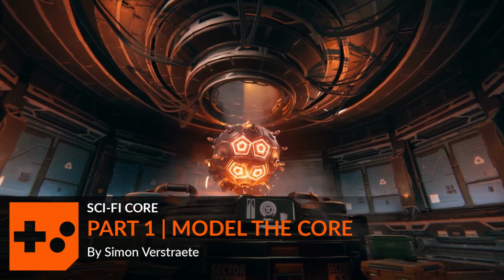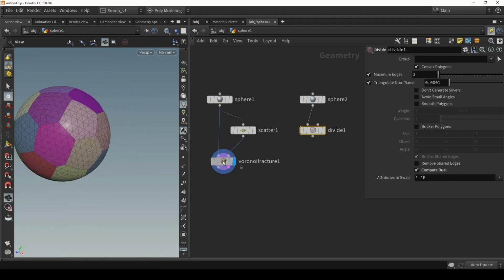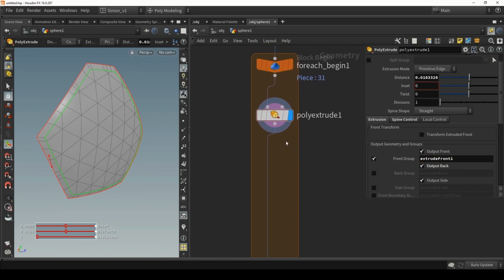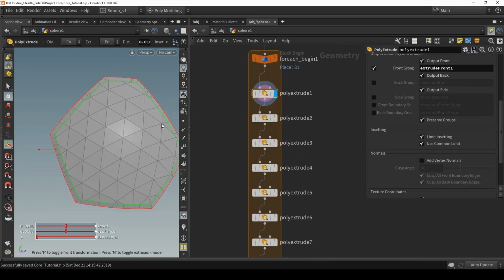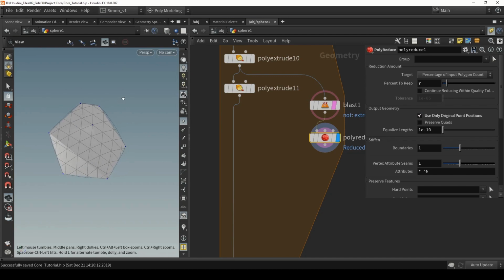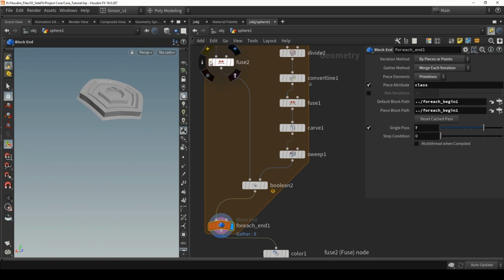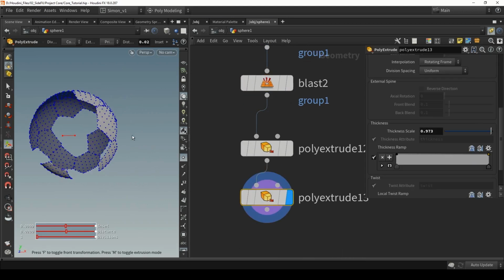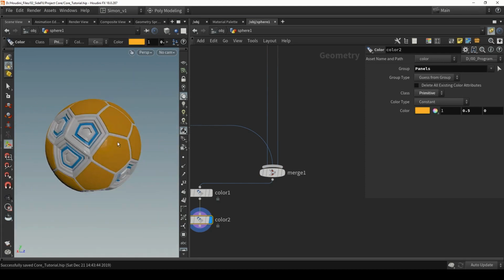Sci Fi Core | Part 1 | Model the Core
To model the energy core, you will start with a sphere then divide it into panels using a voronoi pattern. You will model two different kinds of panels then add color and detail for use later in texture maps.